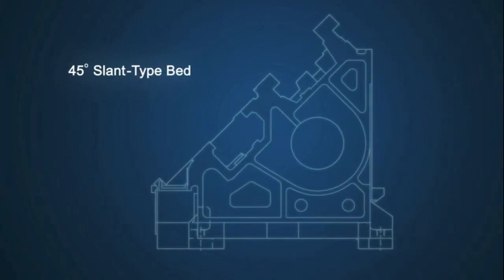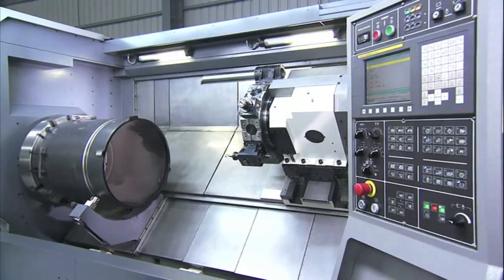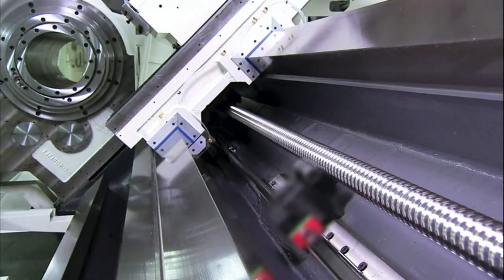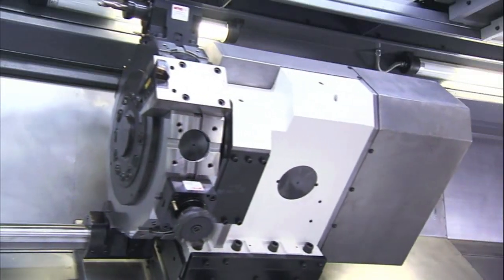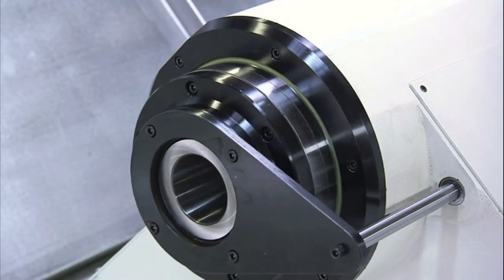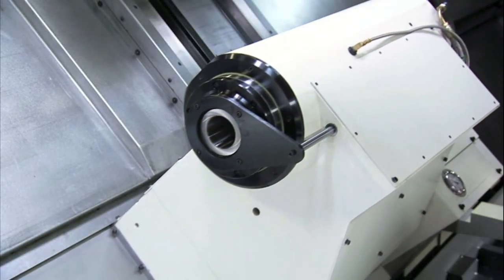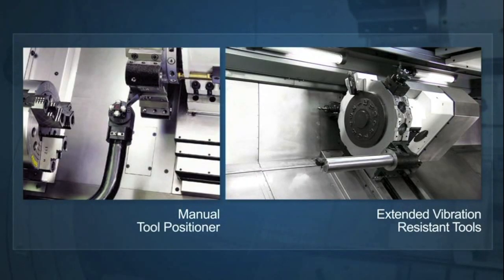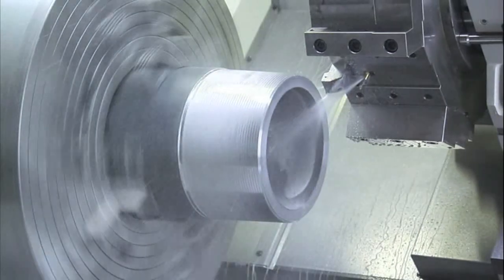Chevalier FBL-500 Series Heavy-Duty Horizontal Turning Lathe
Chevalier’s FBL-500 Series is an incredibly versatile machine that is helping manufacturers with a wide range of needs. The slant bed lathes are stable, highly accurate machines that can handle rough- and fine-turning operations for large workpieces. Its structure, capacity, power and accessories underscore the machine’s ability to expertly and ruggedly handle various operations in an efficient, productive manner.

• Dual Chucks Capability
• Swing Over Bed: up to 40.55"
• Spindle Motor: up to 60HP
• Bar Capacity: up to 12.5"
• Turning Length: up to 160"
• Transmission: 3-4 speed Gearbox
• Chuck Size: up to 32"
• Live Tooling, C-Axis available
• Programmable Tailstock
• Standard FANUC 0i-TD Control
• 45-degree Slant Bed One Piece Casting